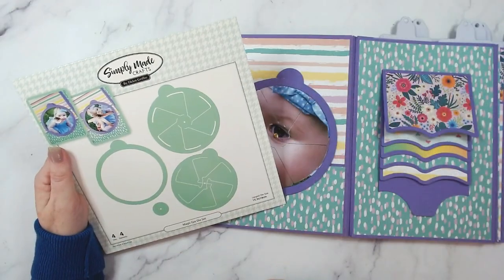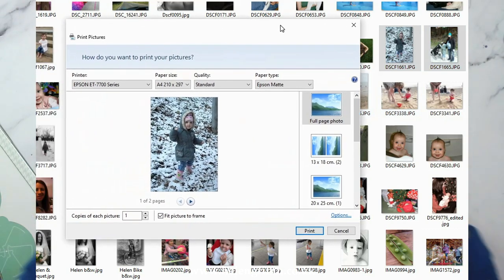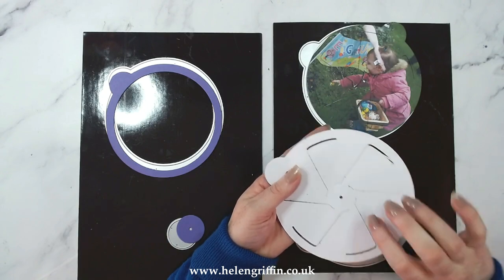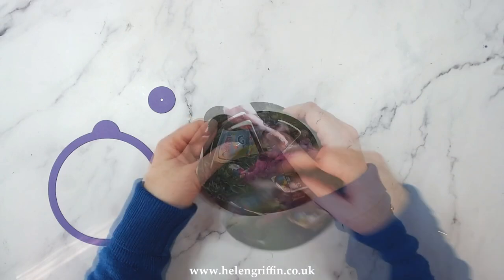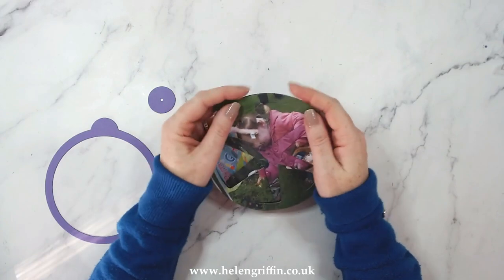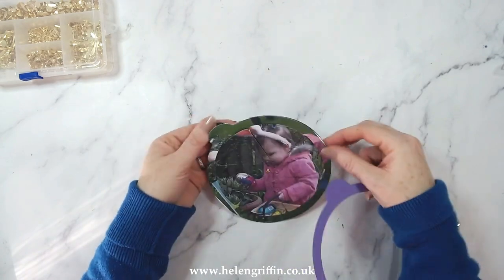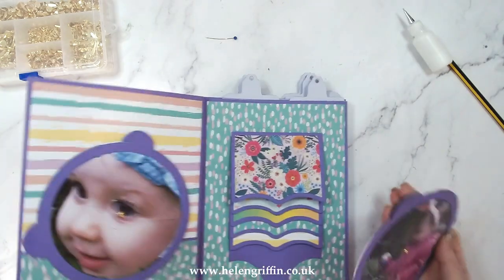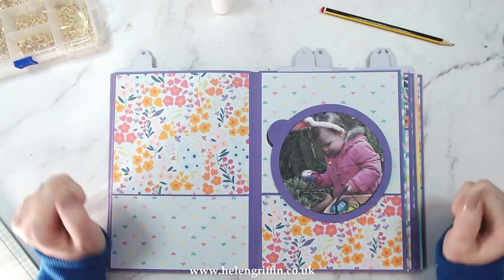Magic Eye Photo Reveal Tutorial | Interactive Mini Album Page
Magic Eye Photo Reveal Tutorial | Interactive Mini Album Page /// A really fun and interactive element to add to your mini albums, scrapbook pages, and cards. Supplies listed down below:

• Simply Made Crafts Die Set Magic Eye Set of 4 | Moving Pages Collection

• Simply Made Crafts Die Set Large Album Set of 11 | Moving Pages Collection

• Simply Made Crafts Die Set Squash Book Set of 11 | Moving Pages Collection

• Simply Made Crafts Die Set Waterfall Mechanism Set of 6 | Moving Pages...

• Simply Made Crafts 12in x 12in Paper Pack Backgrounds 24 Sheets | Moving...

• Simply Made Crafts A5 Stamp Set Journal Set of 31 | Moving Pages Collection

• Simply Made Crafts A5 Die & Stamp Set Album Accessories Set of 30 | Moving...

• Simply Made Crafts Moving Pages Complete Die & Stamp Bundle

• Creative Expressions A4 Foundation Card Rich Plum 220gsm | Pack of 20

• Paper Fasteners - Reastar 500PCS Scrapbooking Brads Split Pins, Assorted...
[ Amazon UK ]

• Epson EcoTank ET-7700 A4 Print/Scan/Copy Wi-Fi Photo Printer: Amazon.co.uk:...
[ Amazon UK ]